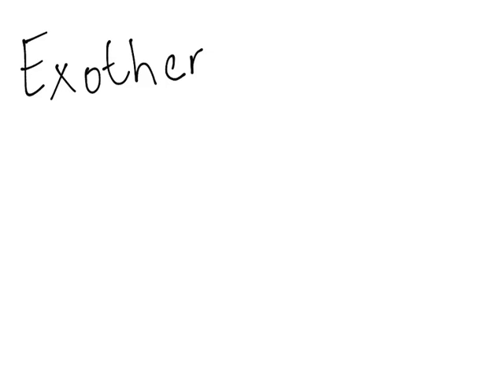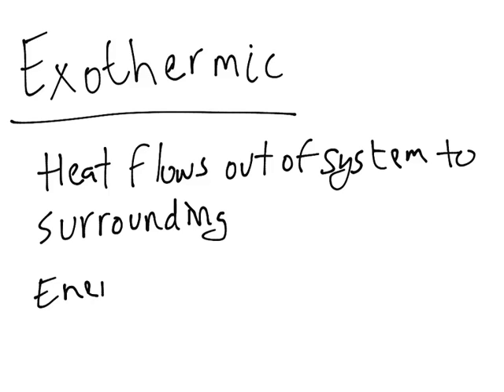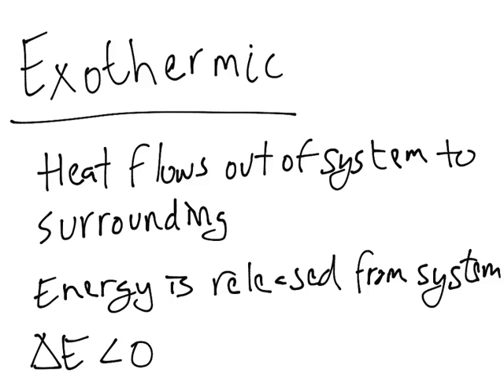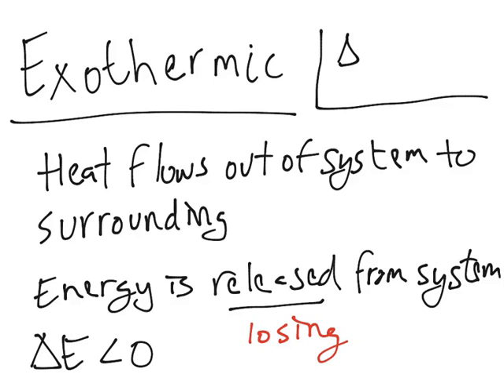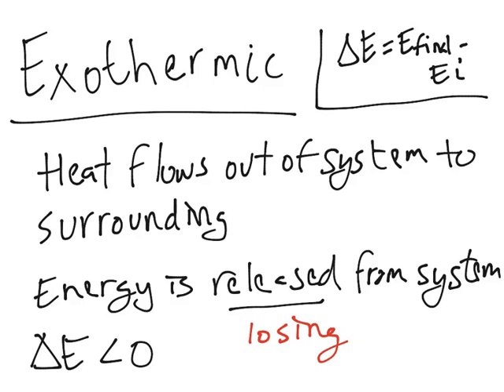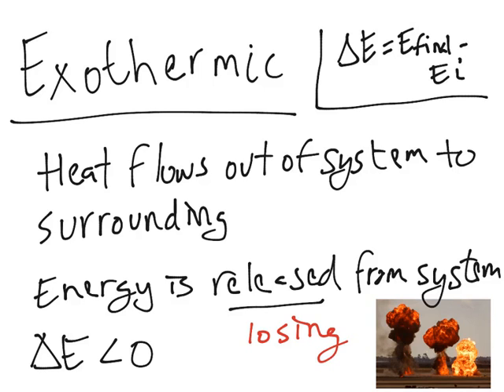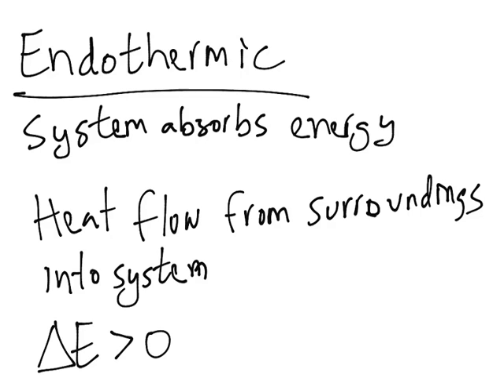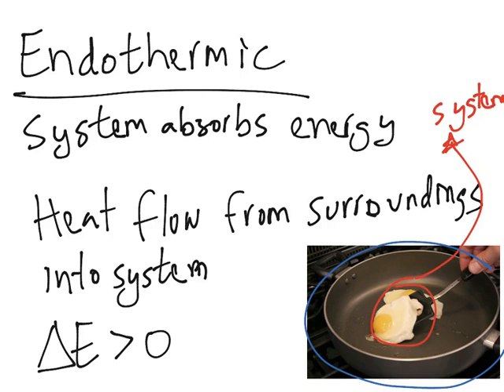Exothermic vs. Endothermic Processes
This video explains the difference between exothermic and endothermic processes. It also provides examples of each.